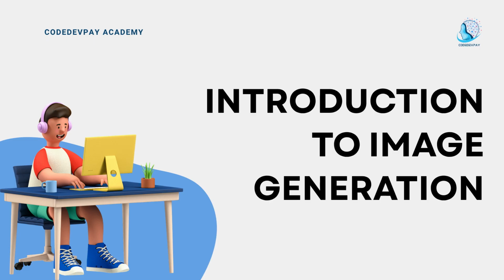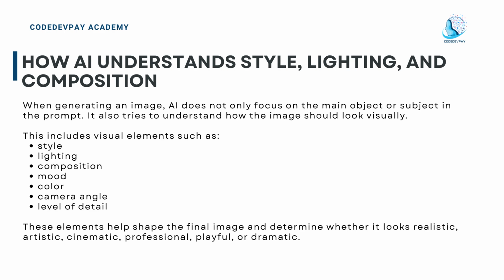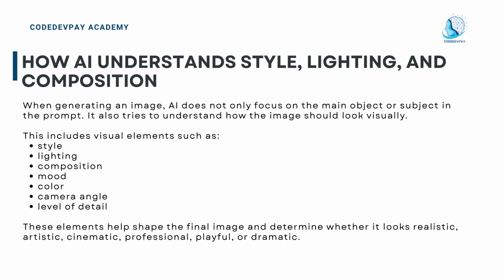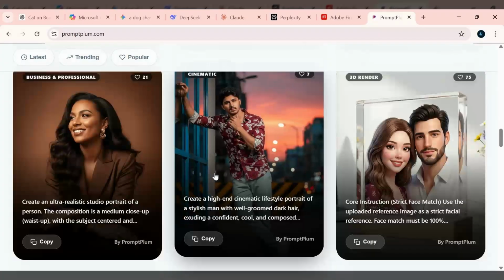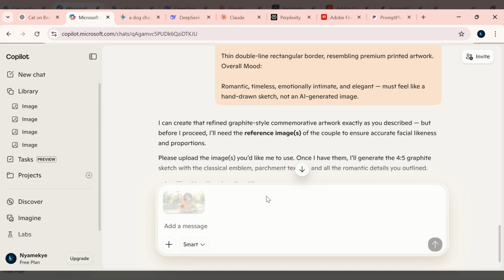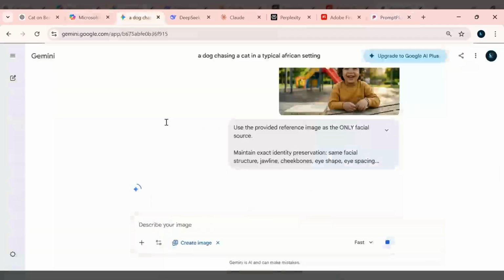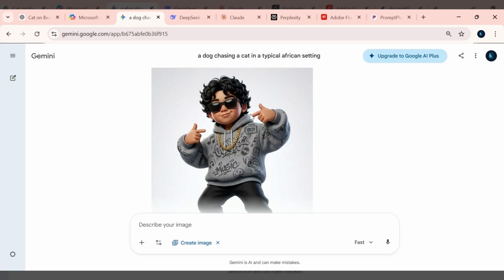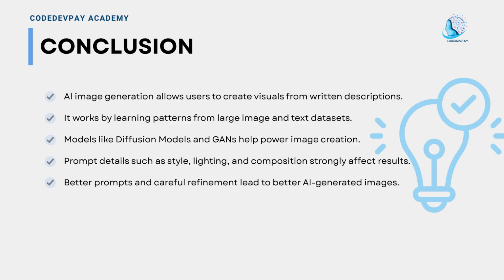Introduction to AI Image Generation (Part 2) | Text-to-Image Basics Explained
In this lesson, we introduce the fundamentals of AI image generation and how artificial intelligence transforms text prompts into visual images. You’ll learn how text-to-image systems work in simple terms and how your written descriptions influence the final output produced by AI tools. The lesson also explores common AI image-generation tools and models used to create digital art, illustrations, and realistic visuals. You will practice building and improving image prompts to generate better results by adjusting wording and detail. In addition, we break down how style, lighting, and composition affect the quality and appearance of AI-generated images. By the end of this lesson, you will understand the basics of creating effective prompts and guiding AI tools to produce more accurate and visually appealing images.